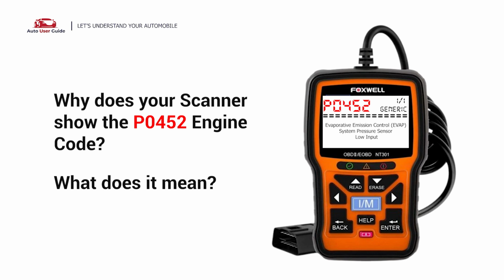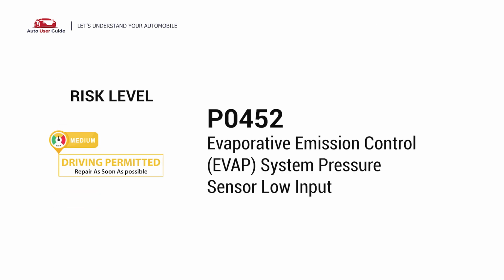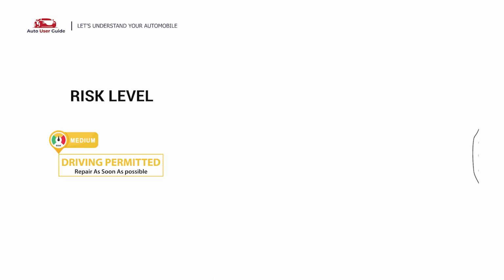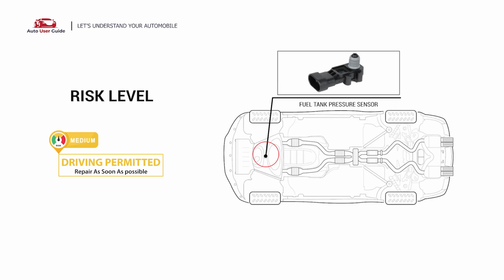What is P0452 : Engine Error Code Causes Explained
🔍 Is your check engine light on? The P0452 code indicates a "Evaporative Emission Control System Pressure Sensor Low Input" issue. This means there’s a problem with the fuel tank pressure sensor, which can affect emissions and fuel efficiency!

📌 What You’ll Learn:
✅ What does P0452 mean & why does it appear? ⚠️
✅ Common causes of a faulty EVAP system 🔧
✅ Symptoms of a bad fuel tank pressure sensor 🚗
✅ How to diagnose & fix the problem 🛠️
✅ When to seek professional repair help 🚘

👉 Ignoring P0452 can lead to increased emissions, failed smog tests, and even fuel system issues! Watch this video to learn how to diagnose and fix the problem.

🔔 Turn on notifications for the latest engine troubleshooting videos!